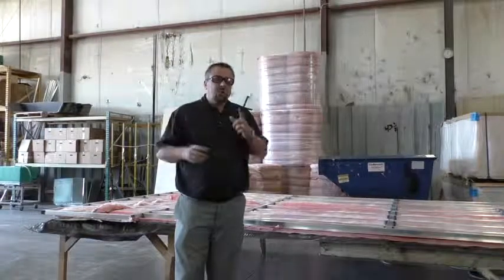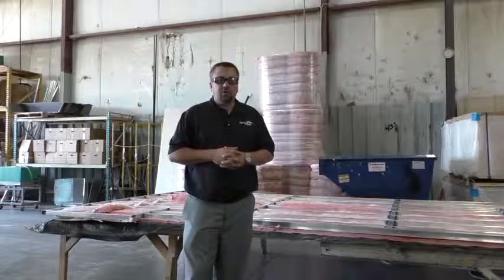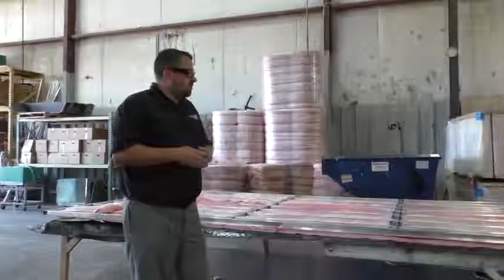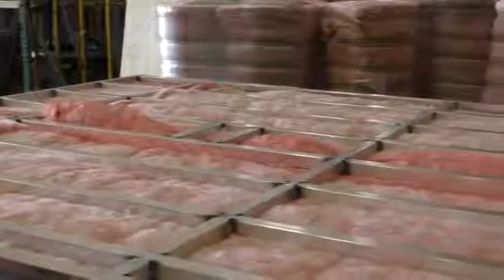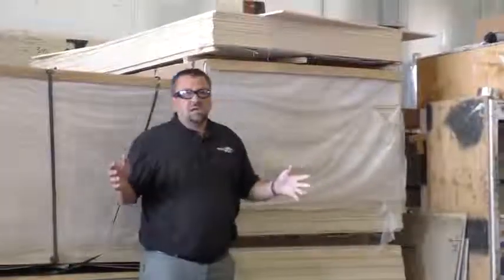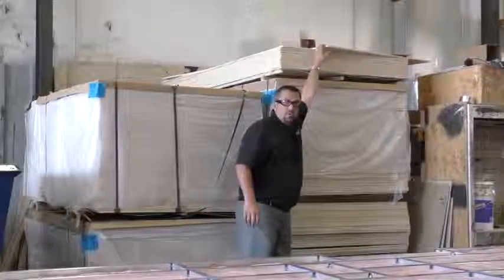Highland Ridge RV, Inc Fun Fact Friday 11 7 14 Floor Construction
Open Range RV Video - Come join National Sales Manager Quintin White while he discusses the benefits of Highland Ridge RV products floor construction.